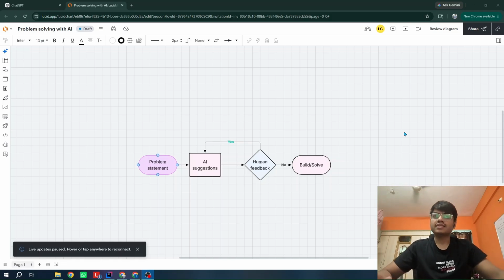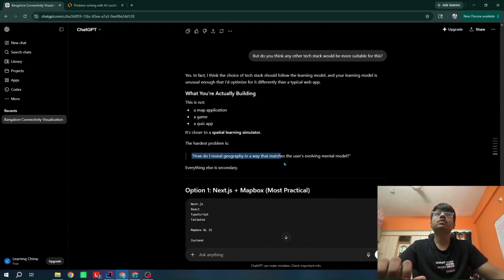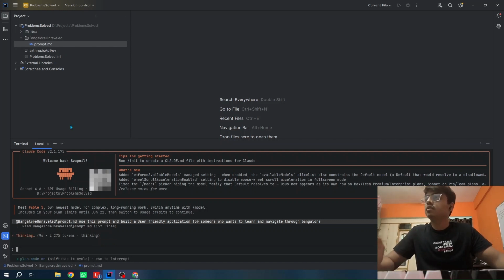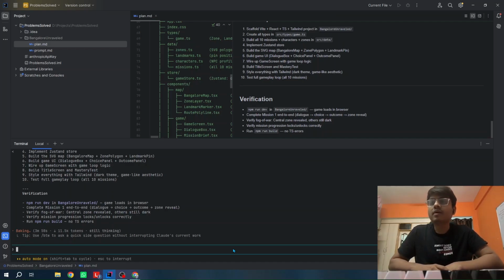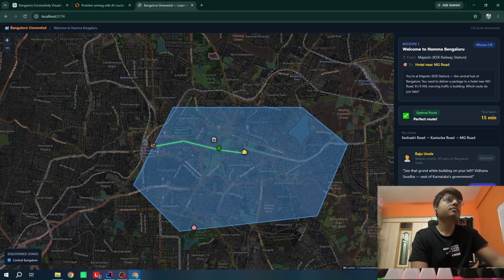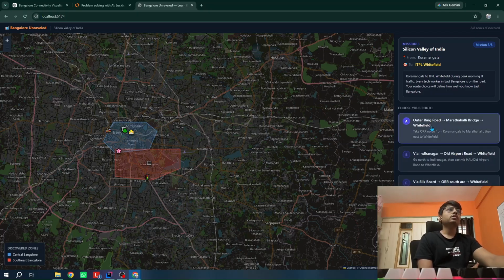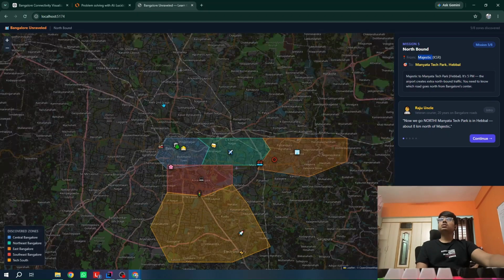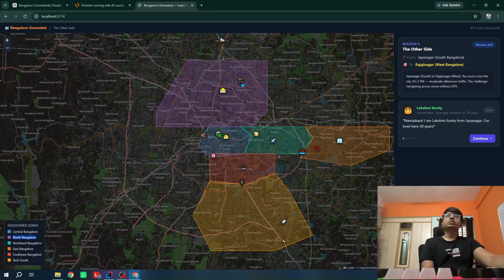Bangalore Is Confusing. So I Built an AI Game.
What if AI could help me understand Bangalore better?

In this first episode of Solve & Build with AI, I'm building a game to learn and visualize Bangalore's routes, landmarks, and connections. Instead of memorizing roads or staring at maps, I wanted to turn the challenge into something interactive and fun.

In this video you'll see:
• How I came up with the idea
• Using AI to plan and build the project
• Designing the game mechanics
• Mapping Bangalore's routes and locations
• Early gameplay and lessons learned

This is part of a new series where I use AI to solve real-world problems, learn new skills, and build interesting projects from scratch.